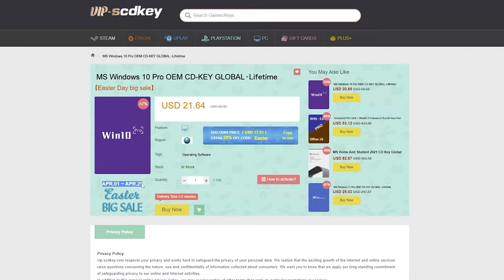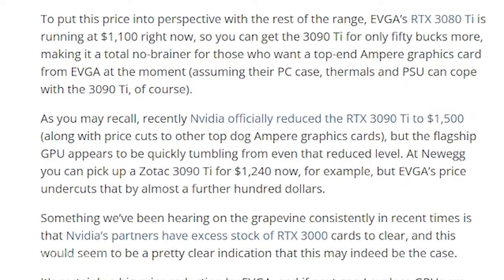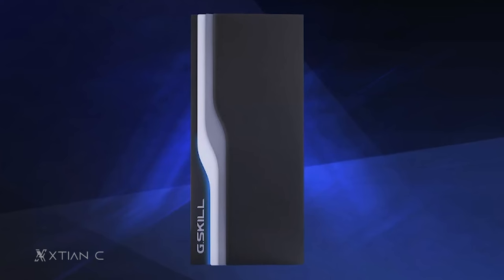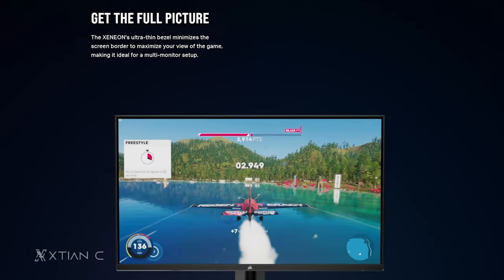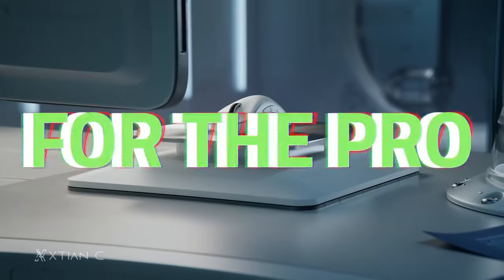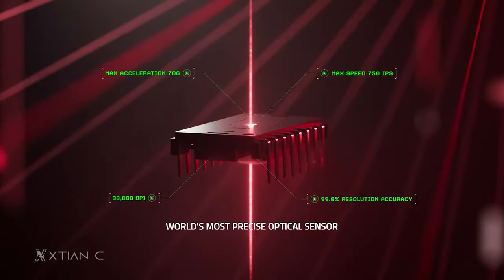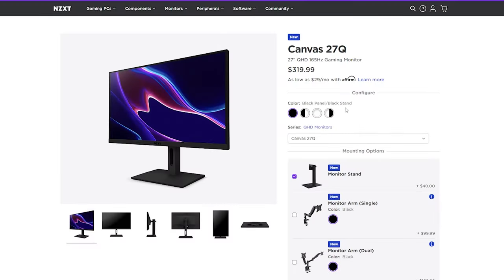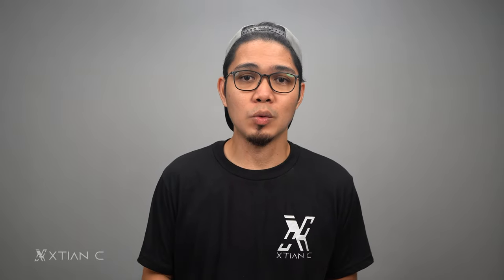GPU Prices BAGKSAK PRESYO! Below MSRP na!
backtoschool
Credits:
Host - Xtian C.
Editor - Bryan O.
Writer - Jhony P.